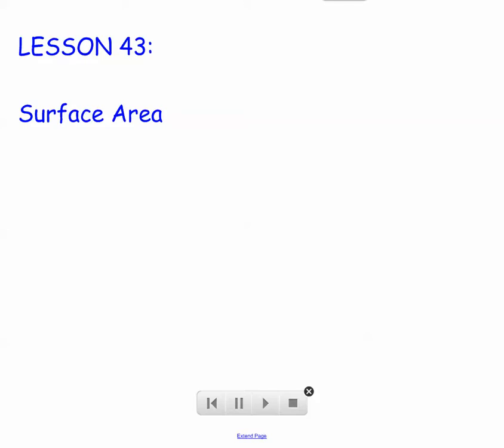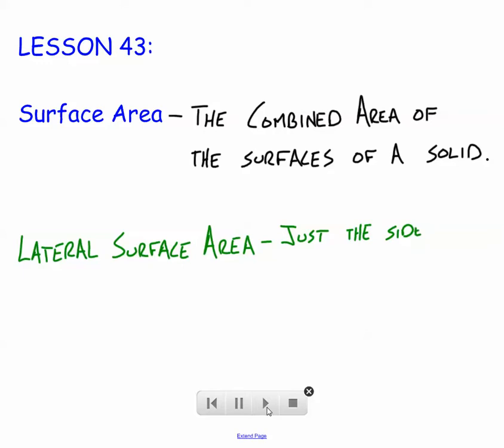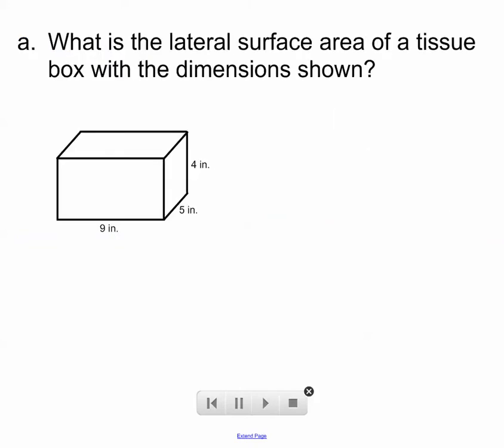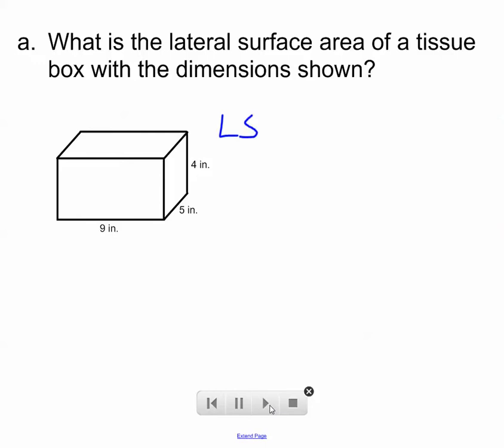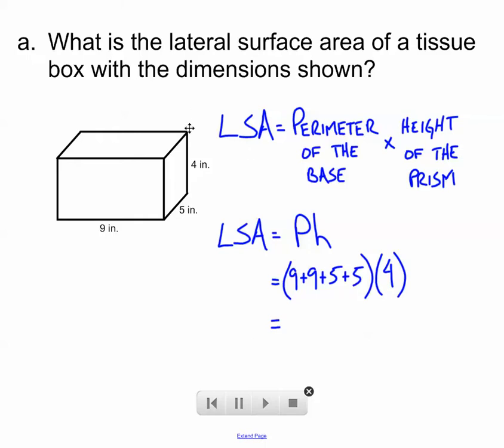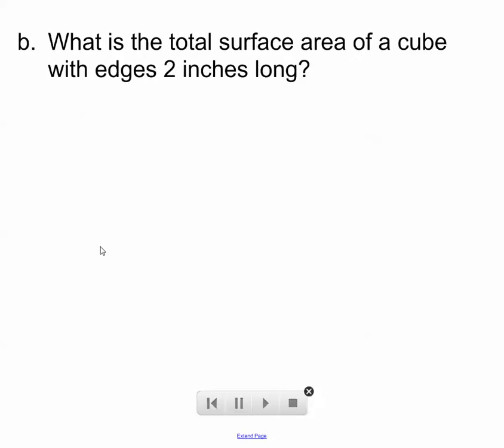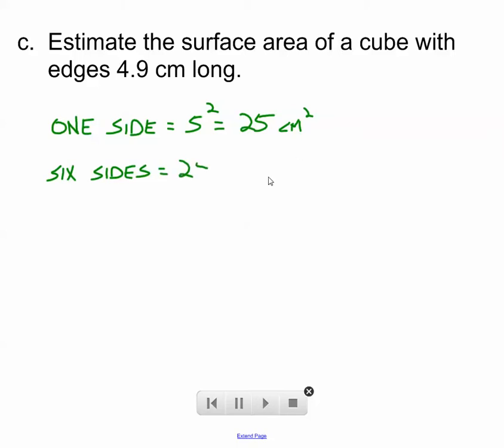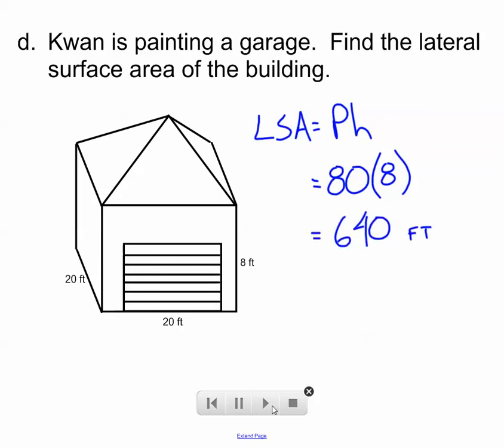Math 8: Lesson 43 (Surface Area)